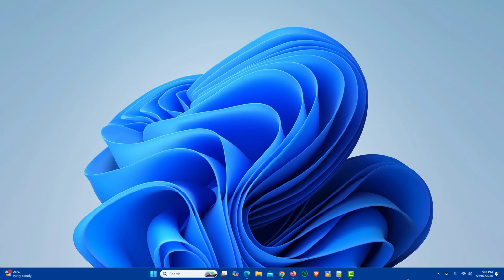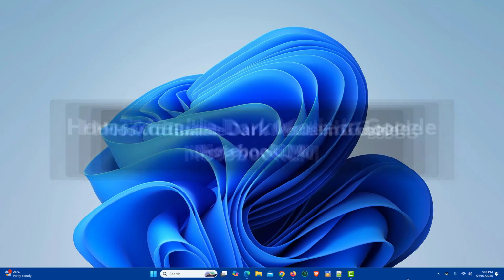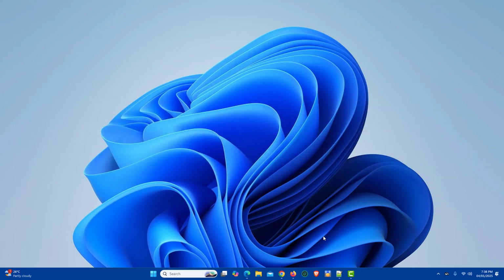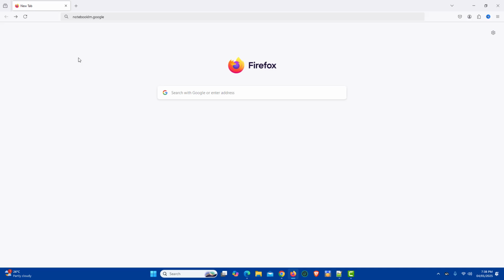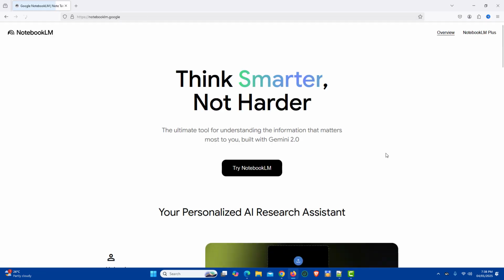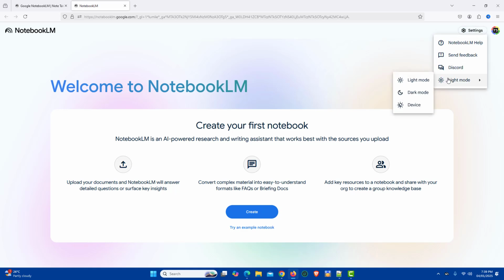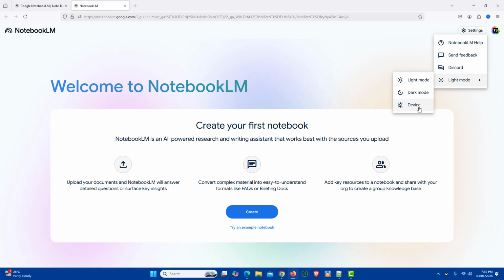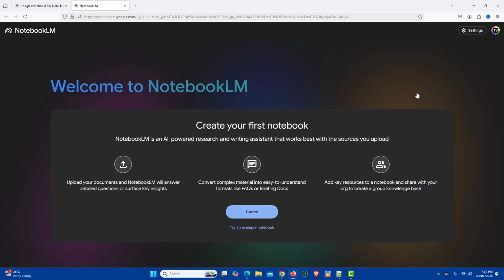How to Enable Dark Mode in Google NotebookLM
How to Enable Dark Mode in Google NotebookLM. ooking to switch to dark mode in Google NotebookLM for a more comfortable viewing experience? In this video, we’ll show you how to enable dark mode in Google NotebookLM step-by-step. Whether you’re working late at night or prefer a darker theme to reduce eye strain, this guide makes it simple to activate dark mode.

Here’s what we’ll cover:

- Navigating to Settings: Learn how to access the settings menu in Google NotebookLM.
- Switching Themes: Discover the exact steps to switch from light mode to dark mode effortlessly.
- Customizing Your View: Find out how to tweak theme settings for a personalized appearance.
- Benefits of Dark Mode: Understand how dark mode helps reduce eye strain and conserves battery on devices with OLED screens.

This tutorial is perfect for those searching:

- How to turn on dark mode in Google NotebookLM.
- Enable dark theme in NotebookLM.
- Google NotebookLM dark mode settings.

By the end, you’ll know how to optimize your workspace for comfort and style. Don’t miss out—watch now and enjoy a better experience with Google NotebookLM!